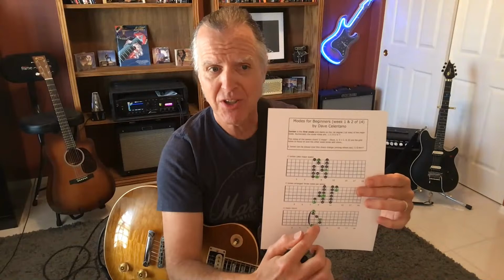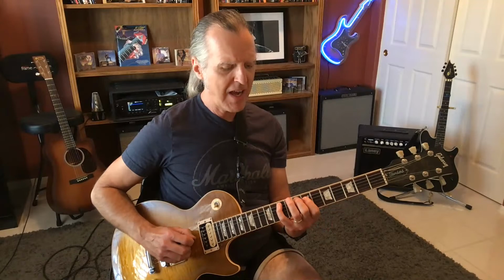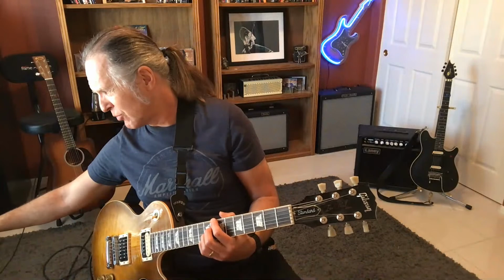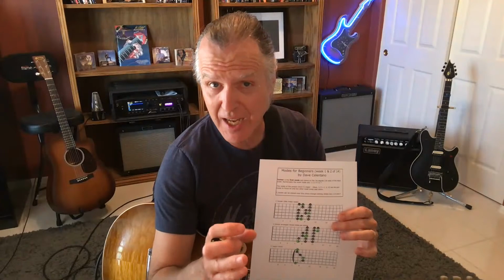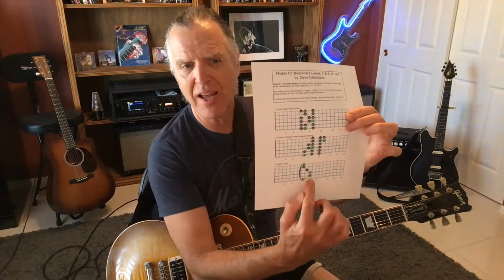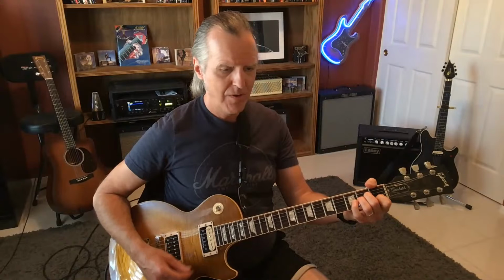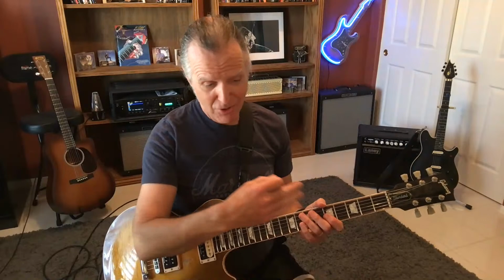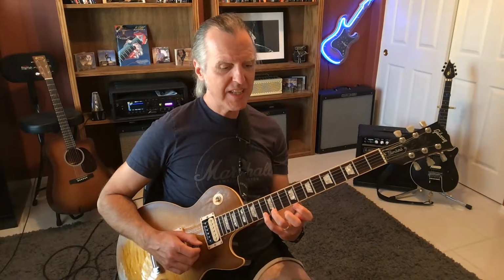Scales Mode Series for Guitar - Ionian Mode Week 1/2 | Guitar Tricks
During this extensive series, Dave with show us each scale mode and how to apply them to your guitar playing. With each two weeks being a new mode, somplete with PDFs. So grab your axe and take your guitar playing to a deeper level with modes practice!

This week is all about Ionian.

+ Hundreds of song tutorials
+ Step-by-step instruction